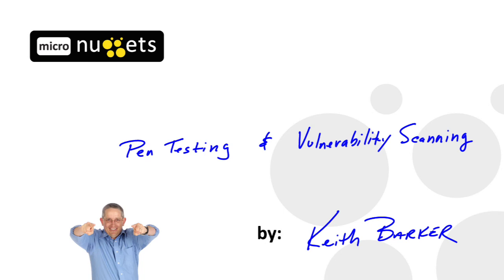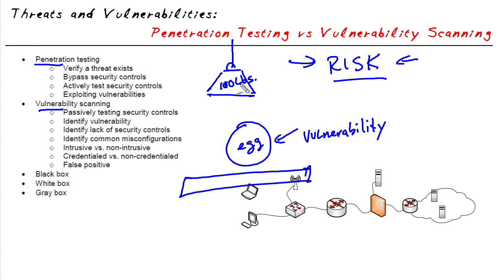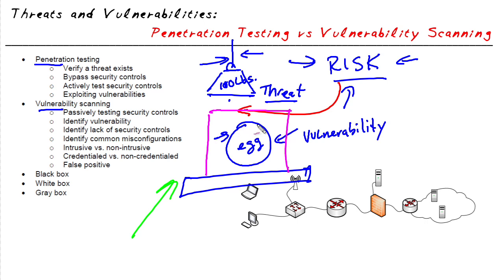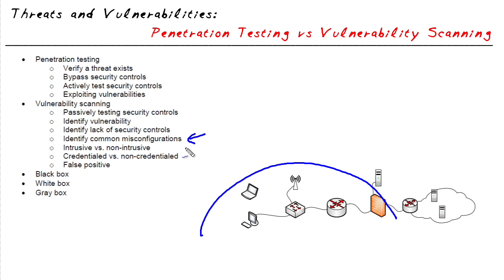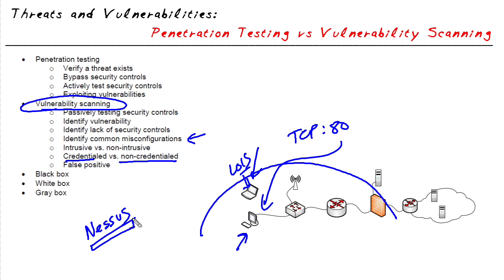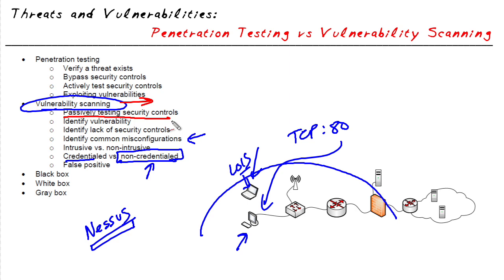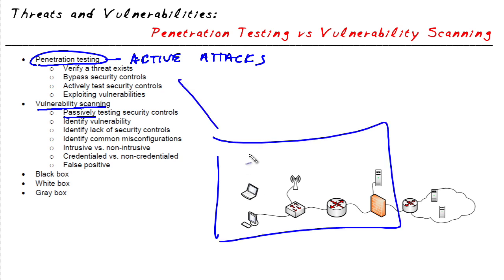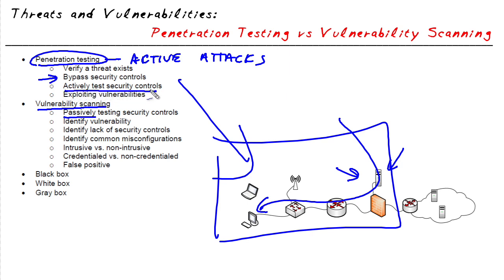MicroNugget: How to Do Penetration Testing and Vulnerability Scanning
In this video, Keith Barker covers the difference between penetration testing and vulnerability scanning. Understanding the nature of risk, how it impacts security evaluation, and the pros and cons of active and passive testing all play a role. It’s crucial for systems administrators to have an accurate grasp of how each of these pieces fit together.

Keith covers two critical concepts in this video: penetration testing and vulnerability scanning. These two form the core of accurate risk assessment in the IT world. Penetration testing consists of simulating an attack to verify a threat exists, see if it is possible to bypass security controls by actively testing them, and then evaluate the potential for any vulnerabilities to be exploited. On the other side of the spectrum, vulnerability scanning is a passive, non-aggressive process. Identifying vulnerabilities, lack of security controls, and common misconfigurations are standard objectives. Keith also underscores the importance of gaining proper authorization before engaging in even passive scanning on any network you have access to.